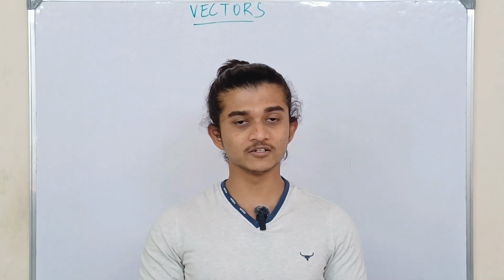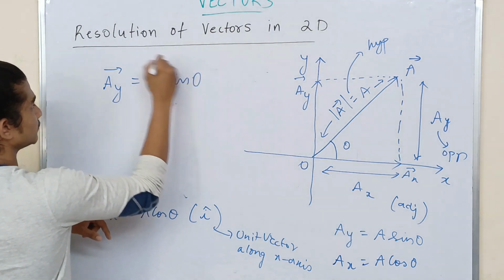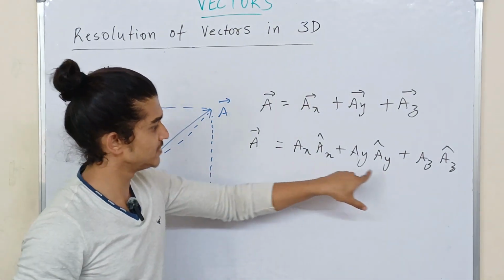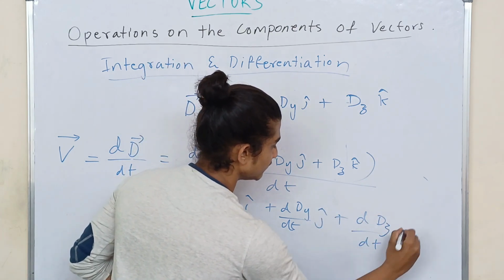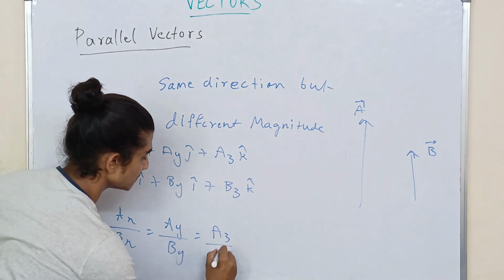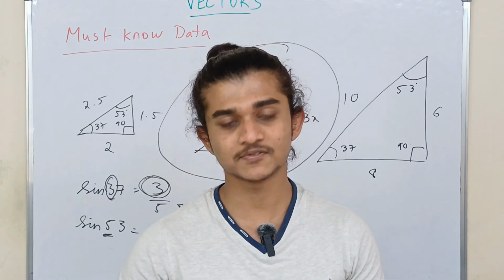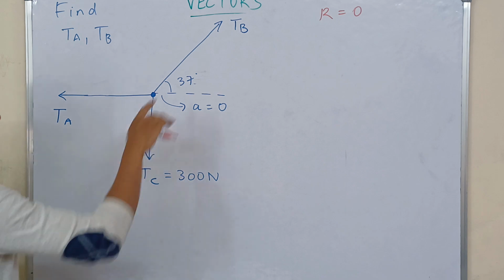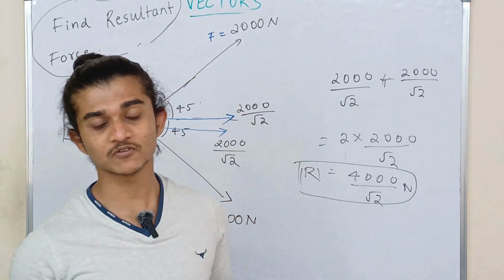Resolution of Vectors Explained ; Vectors (Part 2)